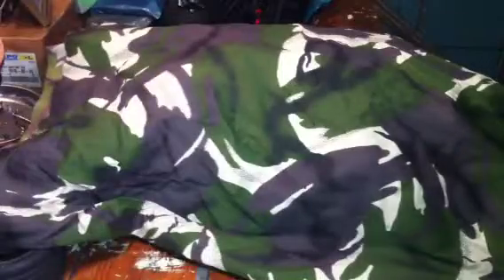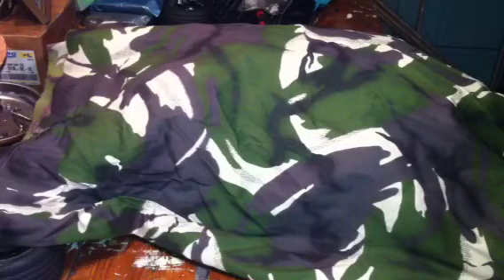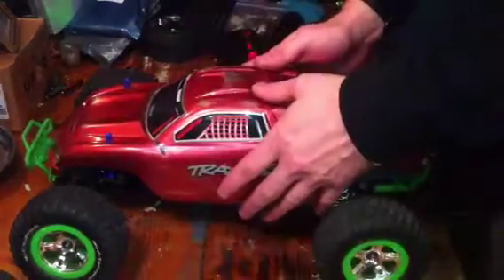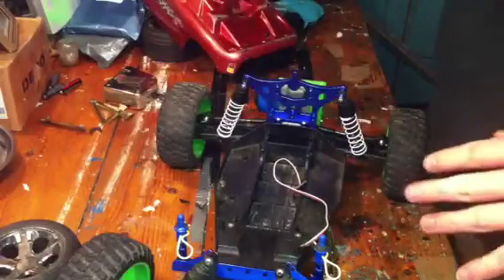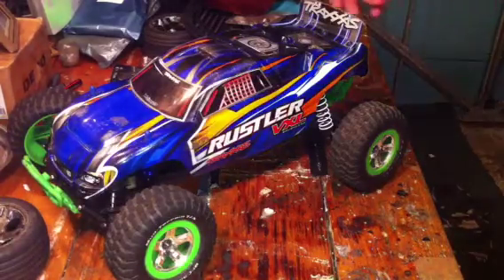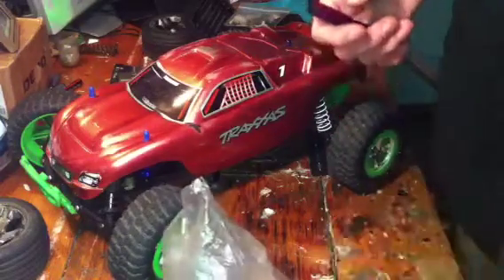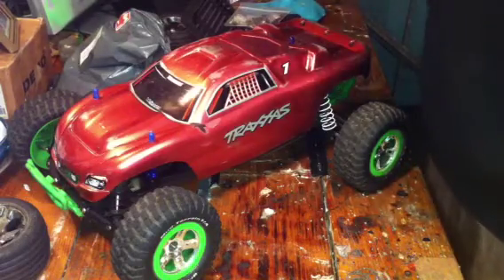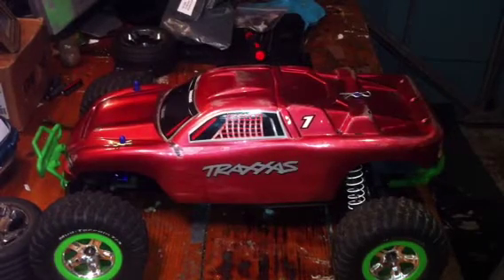Traxxas colossus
Well here's another mad idea. I hope you like it. Also anyone got a XL5 with or without the motor please inbox me as I'm after one.
I'm not searching Forums so don't say
Rather use YouTube